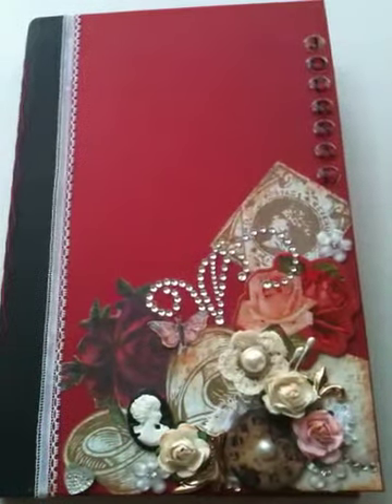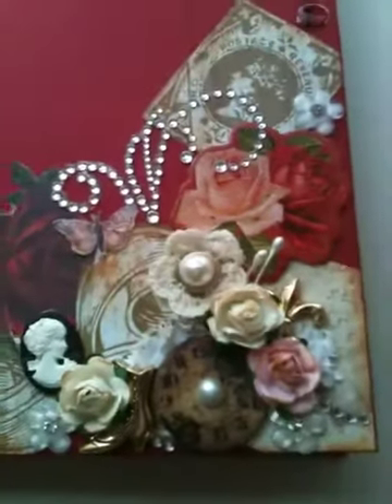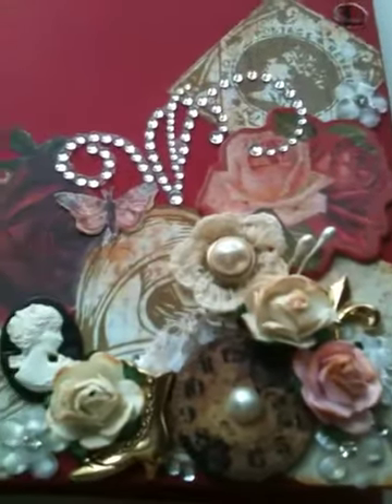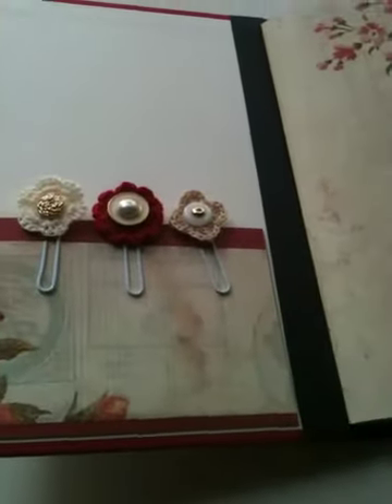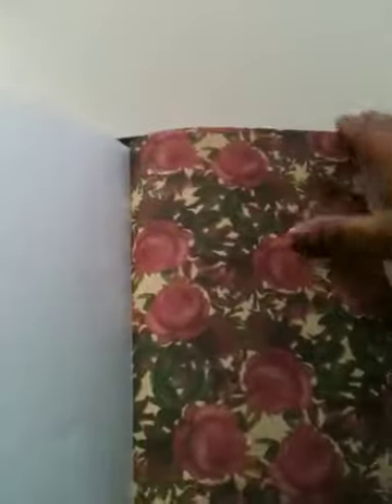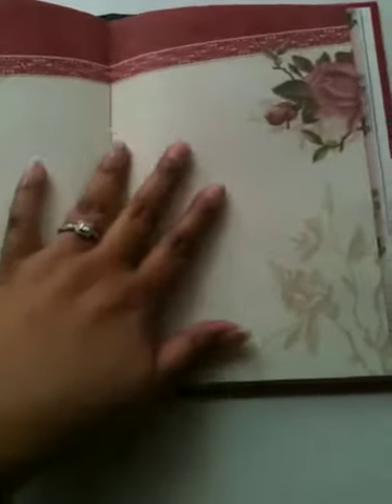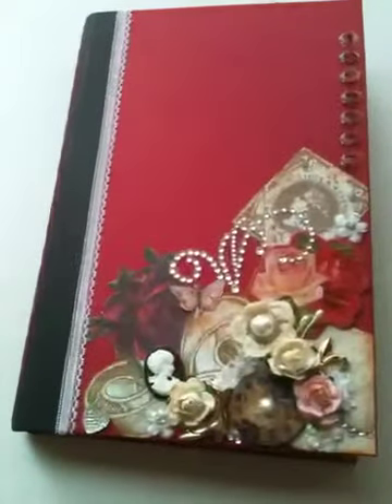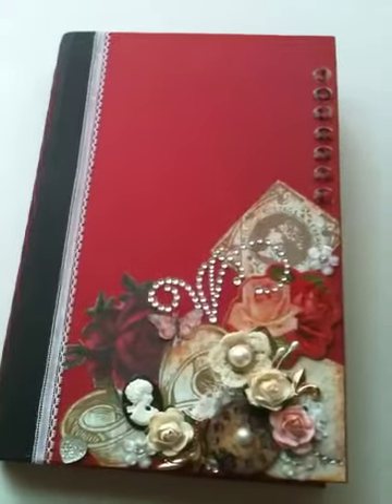Junk Journal using an old book and the Colorbok Rosewood collection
Journal using an old book using Colorbok Rosewood collection.